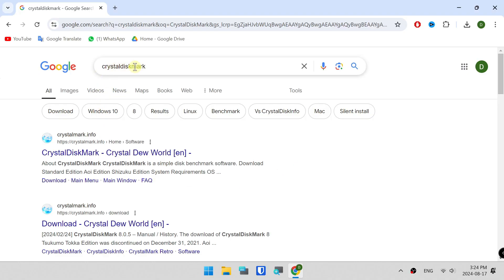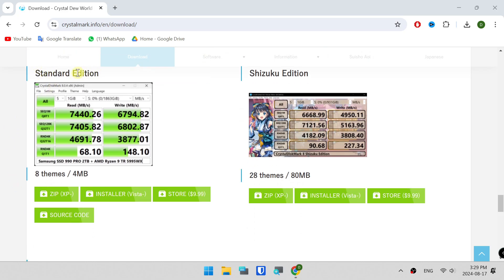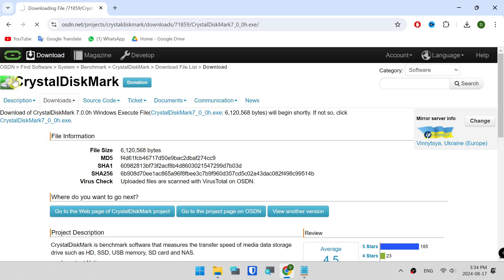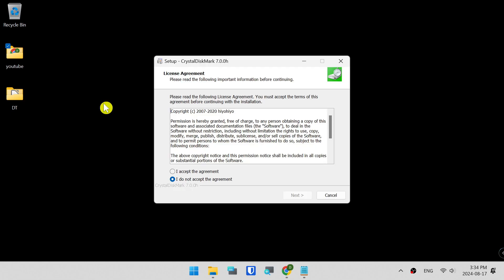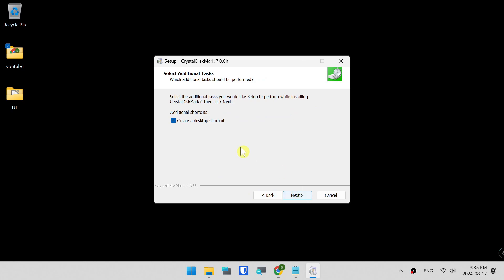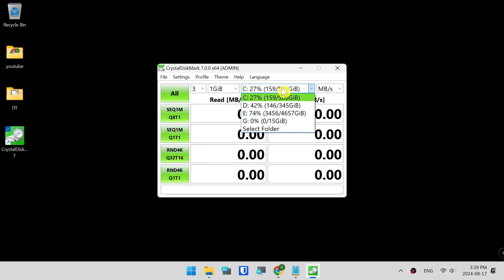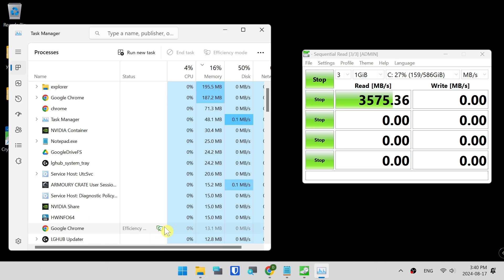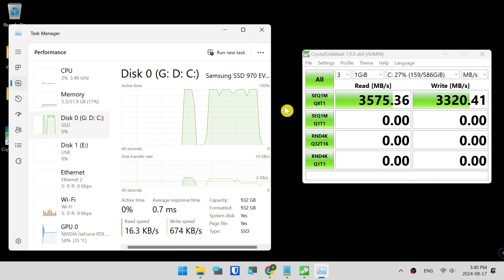🔥 CrystalDiskMark Download & Install – Test Your SSD Speed Like a Pro! 🚀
📌 How to Download & Install CrystalDiskMark + Full Review! 🔥 | Test Your SSD Speed

Want to measure the true speed of your SSD? 💻 CrystalDiskMark is one of the best tools to test read and write speeds of your storage devices, including SSDs and HDDs. In this video, I’ll show you how to download, install, and use CrystalDiskMark, plus a detailed review of its features and how to test your SSD speed like a pro!

Why Use CrystalDiskMark?
✅ Accurate Speed Testing – Test the sequential and random read/write speeds of your drives.
✅ User-Friendly Interface – Easy to use for both beginners and advanced users.
✅ Benchmark Your SSD – Quickly check if your SSD is performing at its full potential.
✅ Free & Lightweight – No bloat, just the essentials for performance testing.

🔹 How to download and install CrystalDiskMark step by step
🔹 How to run an SSD speed test and interpret results
🔹 Tips for testing different types of storage
🔹 Comparison with other SSD benchmarking tools

Index & Tags:
⏱ Chapters:
00:00 – Introduction
00:30 – What is CrystalDiskMark?
01:15 – How to Download & Install CrystalDiskMark
02:45 – How to Test SSD Speed
04:00 – Interpreting the Benchmark Results
05:30 – CrystalDiskMark vs. Other Tools
06:30 – Final Thoughts & Recommendations